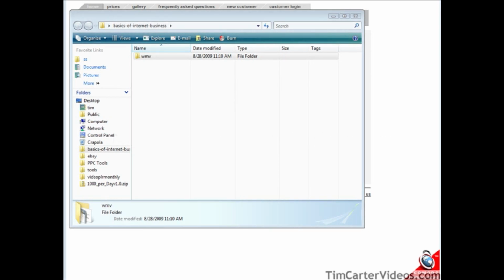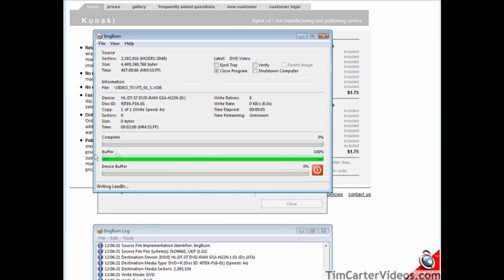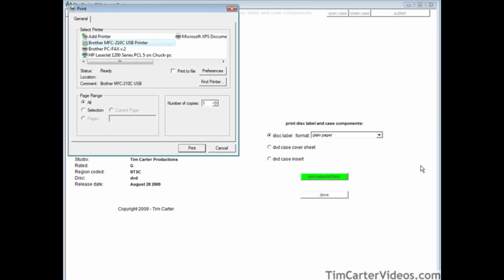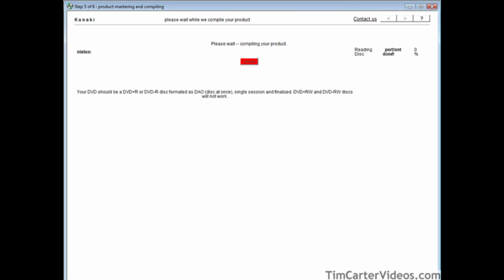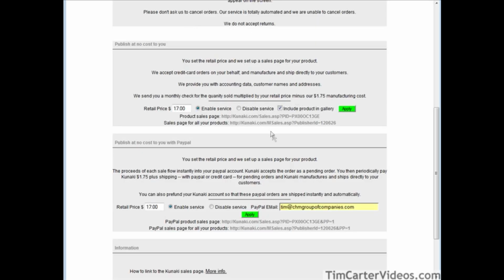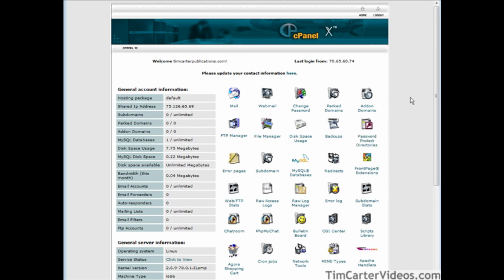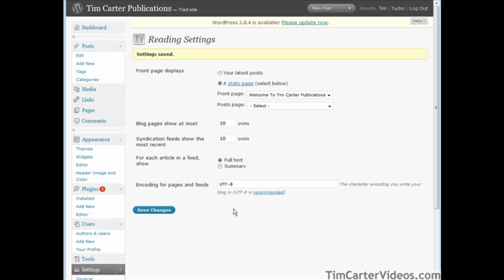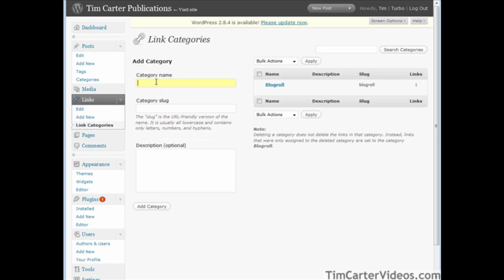How To Make Good Income From Create a Product on DVD Video